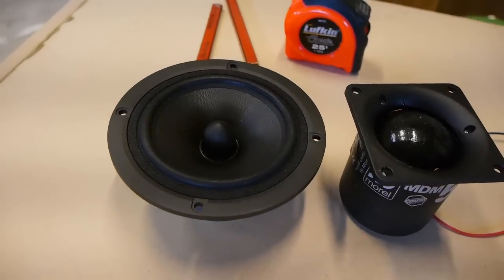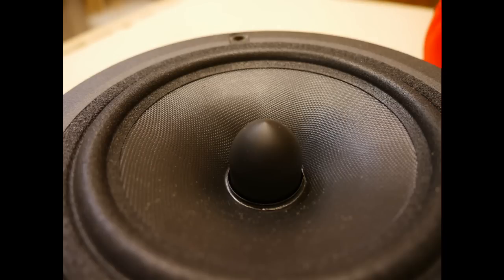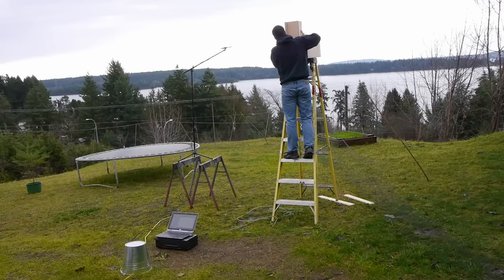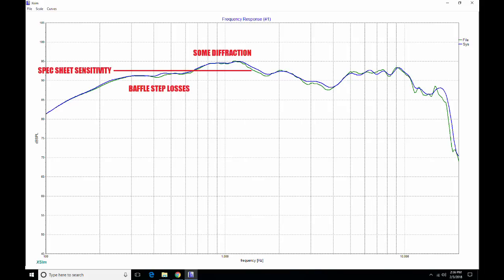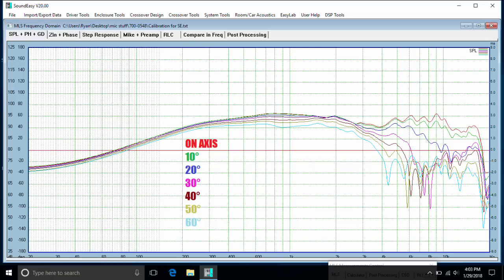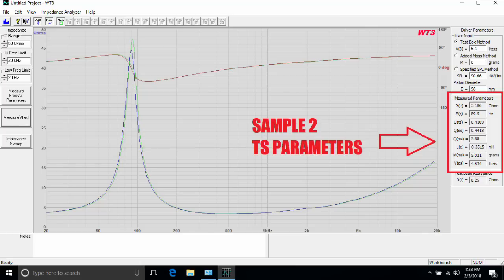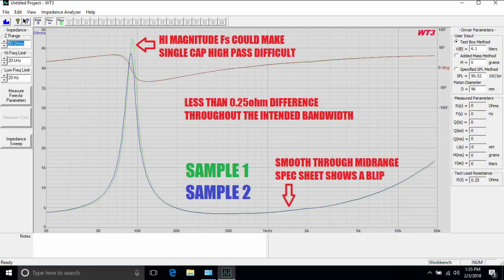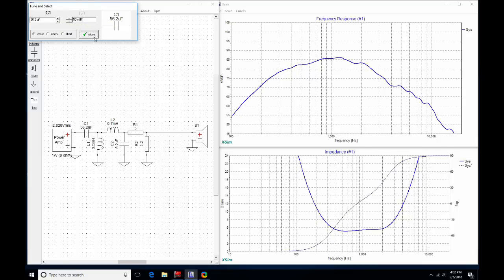DIY Midrange | Scanspeak 15M/4624g00 Test and Review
Test of Scanspeak 15M discovery line midrange driver. Overall it is a good performer with really high sensitivity, low harmonic distortion, but average CSD and consistency.